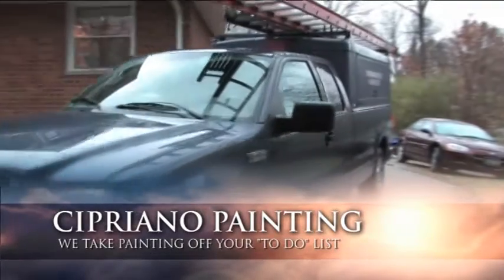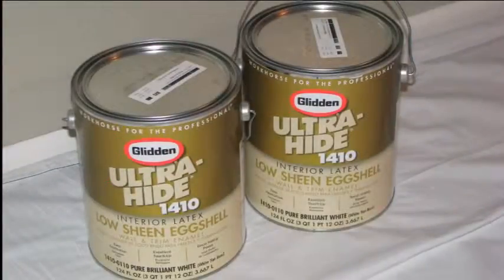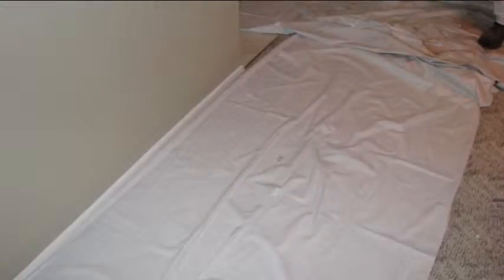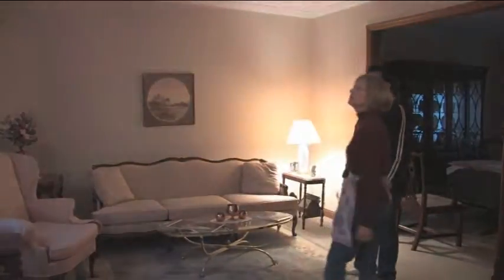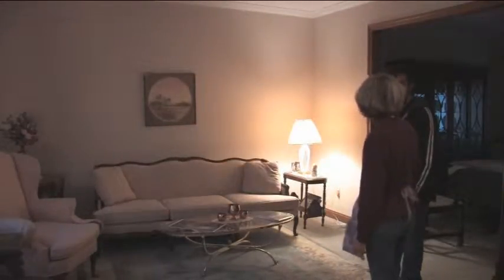The complete Cipriano experience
Get the complete Cipriano Painting Experience